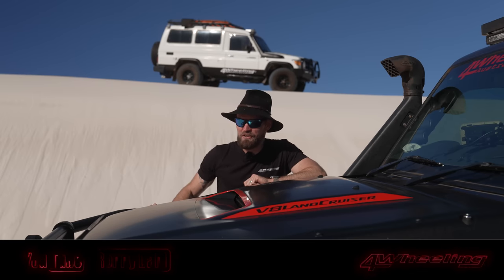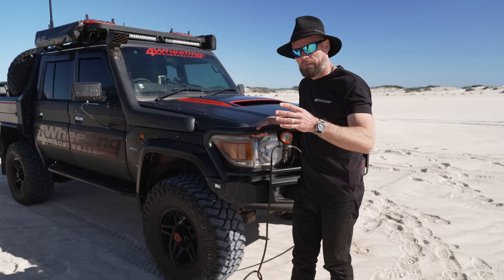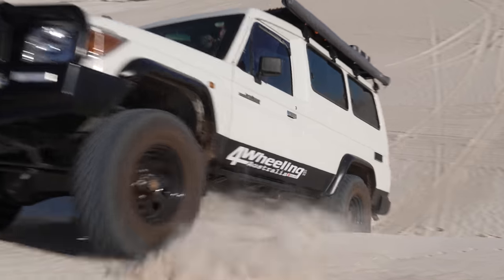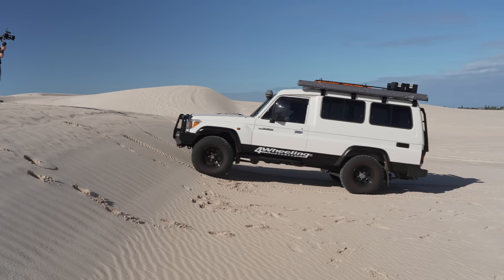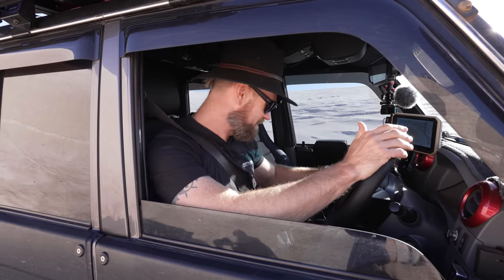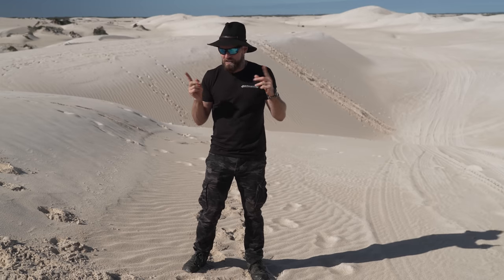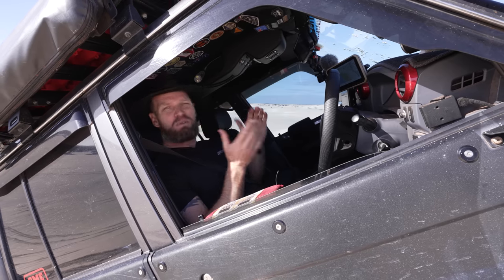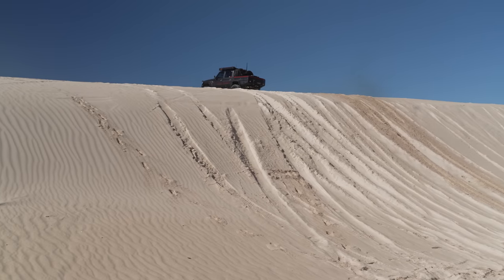Driving Sand Dunes, BEGINNERS to Advanced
0:00 intro
0:33 CHEAT CODES tyre PSI for LV, MV & HV
1:59 Engine Braking 101
2:37 Momentum 101
3:48 BEST GEARING for SAND DUNES
4:25 DUNE CLEARANCE how to check?
5:20 BIG DUNE DECENTS
6:29 RAZORBACK DUNES
8:27 the SCARYEST PART about DUNES
10:09 GETTING UP the BIG DUNES
10:28 SAND BOWLS STUCK!!!
11:26 WHY I DON'T LIKE SAND FLAGS
12:17 WORST time to drive the DUNES